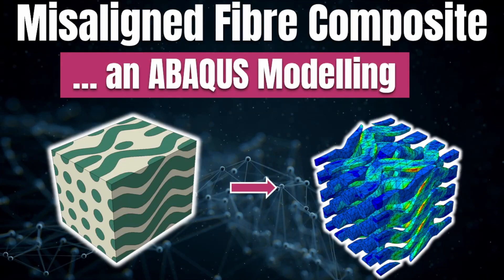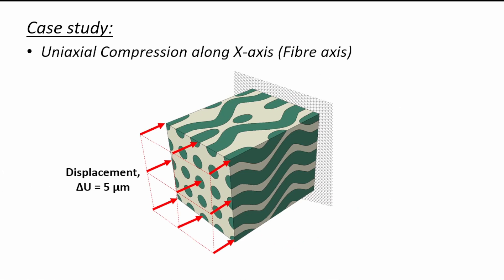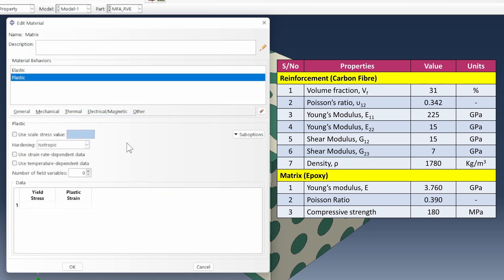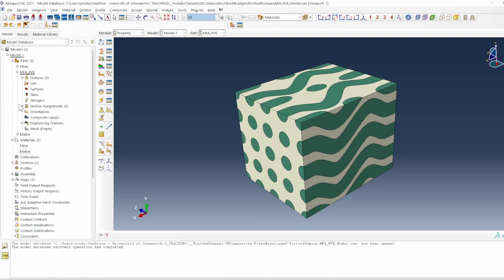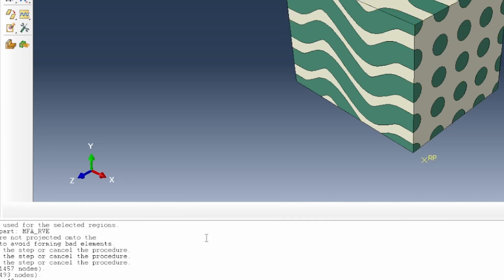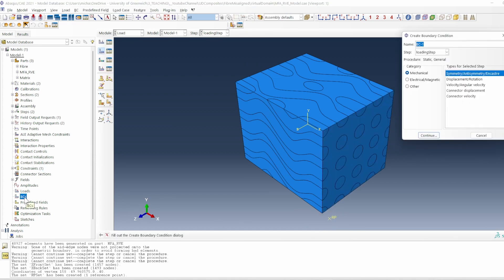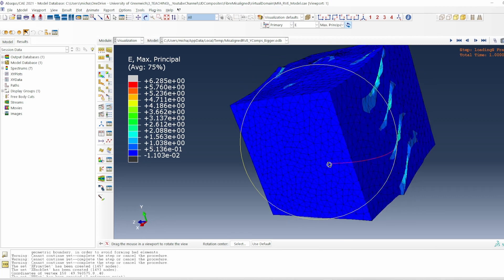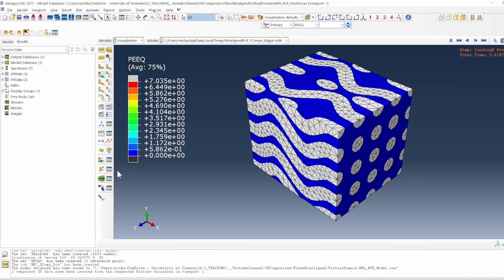RVE Modelling of MISALIGNED FIBRE Unidirectional Composites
When a fibre misaligned unidirectional composite is subjected to a compressive load, what happens? This video shows an RVE modelling of this UD composite with two types misaligned fibre: horizontal and vertical misaligned fibres. The video shows the steps from geometry design, material model choice, meshing, boundary conditions, analysis of simulation results and post-test analysis aimed at extracting stress-strain curves for such a simulation.

00:00   Intro
01:07   Reference publication used in making the video
01:22   Material properties data set
01:34   Case study considered
02:18   Specify material properties in ABAQUS
03:31   Specify material orientation
05:39   Create nodal sets for applying boundary conditions
09:29   ABAQUS simulation results
10:59   Extracting stress-strain profiles from simulation
11:51   Outro

Become a CM Video Insider (100% free) to access modelling resources, advanced workshops, bonus trainings, behind the scene contents and regular CM Video updates.

REFERENCE JOURNAL PUBLICATION
Micromechanical modelling of the longitudinal compressive and tensile failure of unidirectional composites: The effect of fibre misalignment introduced via a stochastic process